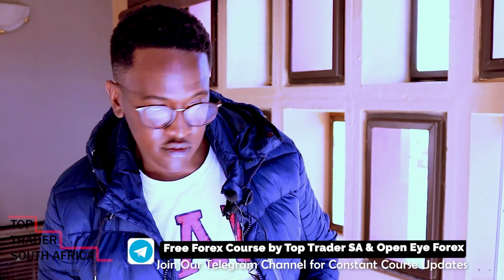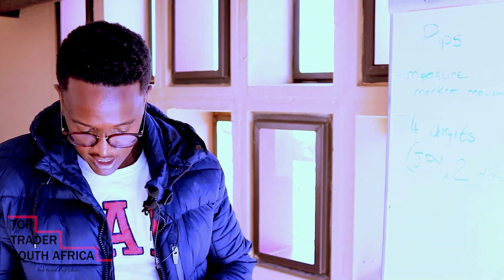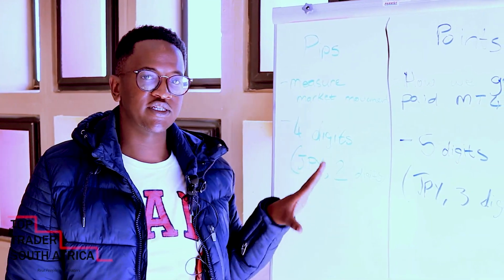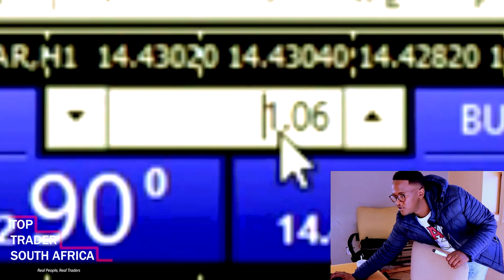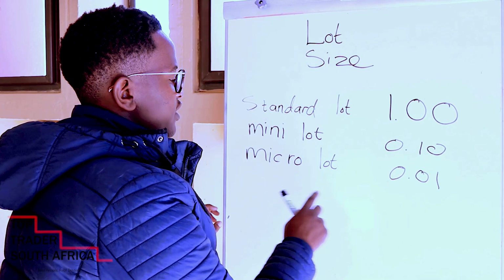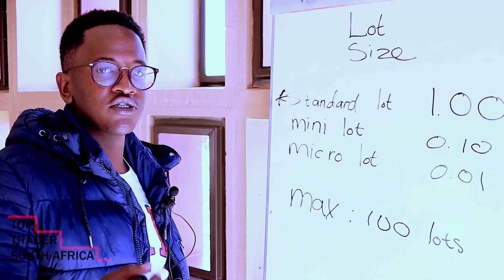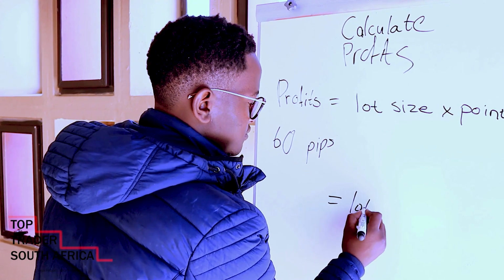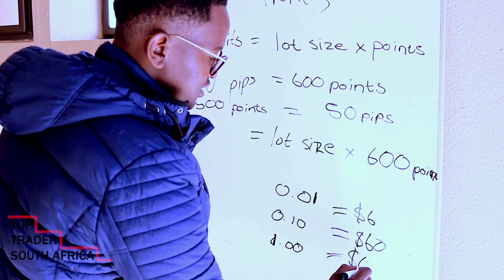The Difference Between Pips & Points | Part 4 | Top Trader SA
Part 7:

Top Trader SA has partnered with Open Eye Forex to give you a Free Forex Course over the next couple of months. This course will cover all the trading basics and more. Tumelo Mngomezulu has over 7 years of trading experience under his belt and in this course Tumelo shares all his knowledge with us to equip non-traders and aspiring traders with the knowledge to maneuver the markets.

We’ll also be providing you with FREE trading materials and resources in our Telegram Channel

Top Trader SA (PTY) Ltd is a Media Company aimed at recognizing the most talented Traders in South Africa and bridging the gap between the larger community and SA’s most thriving traders.